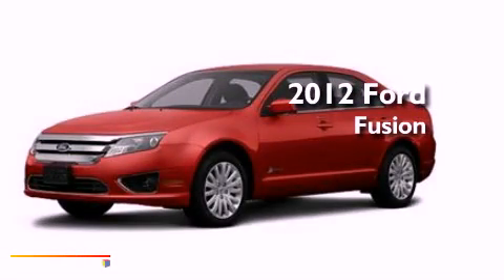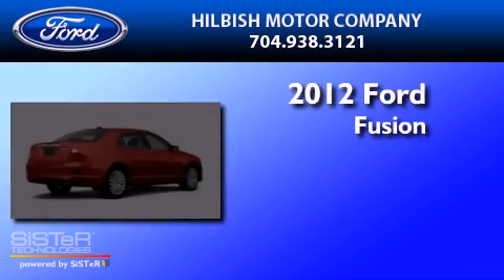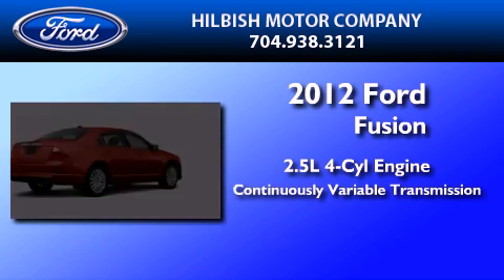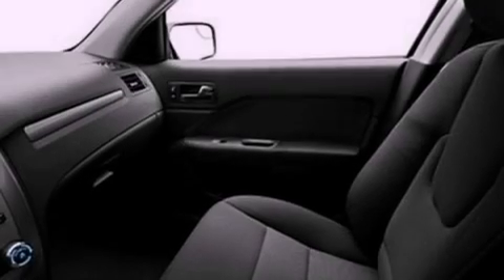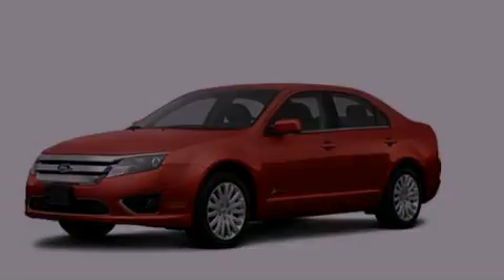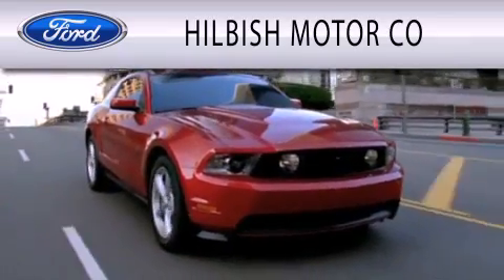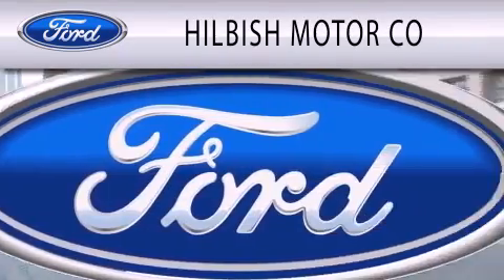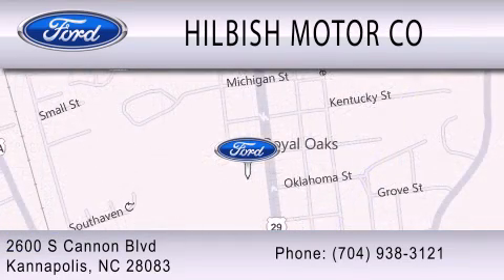2012 FORD FUSION HYBRID Kannapolis NC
Year : 2012
 Make : FORD
 Model : FUSION HYBRID
 Engine : 2.5L I4
 Trans . : CVT
 Exterior : RED

 Stock : K1127